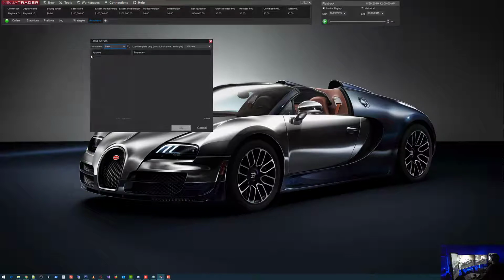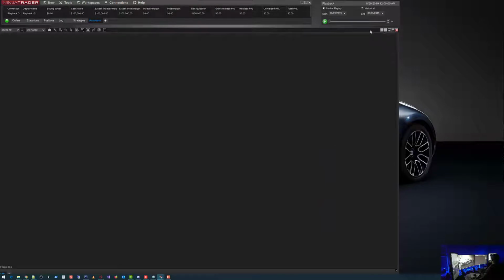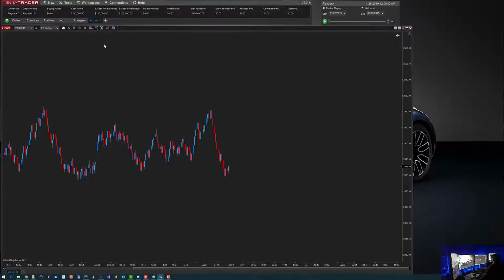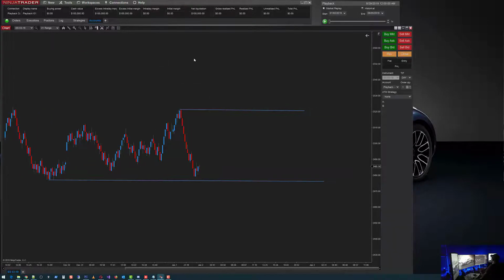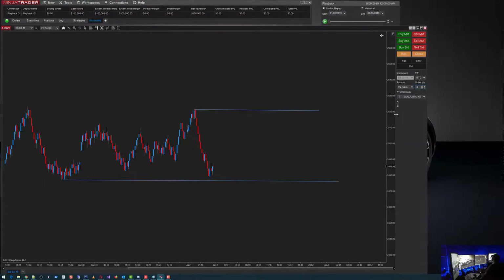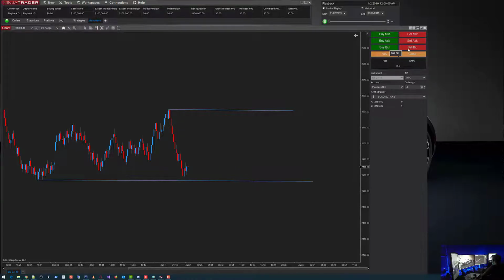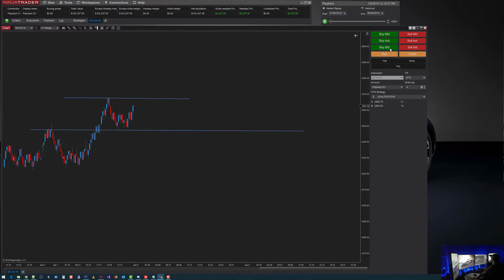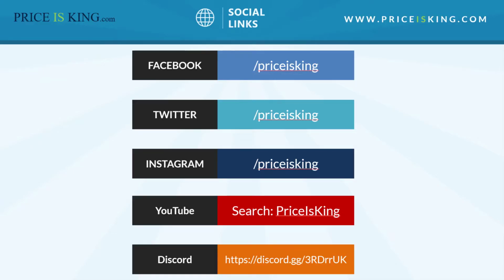Simple Trading Price Action Trading - Trading Futures - Stocks, Forex, Day Trading Strategy - $3k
This is a simple priceaction trading strategy on the emini futures contract. You can apply this strategy to any forex, stock, future. Looking for lower lows, higher highs, lower highs, higher lows, and making support and resistance lines along the way. Simple strategy is to just take the break outs and make sure you have great ATM strategy that trails price so that you can lock in profits as the price moves in your favor.

Remember there is a more sophisticated price action trading plan that you can employ.  This is just a quick display of what can be possible.   If you employ this and Wyckoff method, you can learn more insights on to what really happens with respect to accumulation and distribution of trades with large institutions.   This is quick dirty price action.

Make sure to get in touch with me via Discord for any questions.

Come check us out on how we trade the s&p emini futures, stocks, futures, forex using our RAM indicator!

Trading futures is completely different from trading stocks.  Especially if you are day trading, you want to make sure you are doing it correctly.  Make sure to join my course Profit Trade Hacker Pro.  It has a comprehensive day trading
academy like course with over 20+ hours of material.